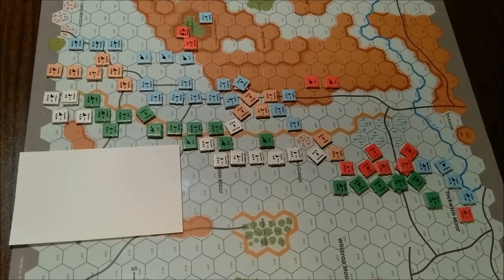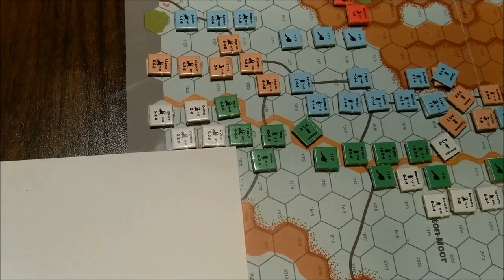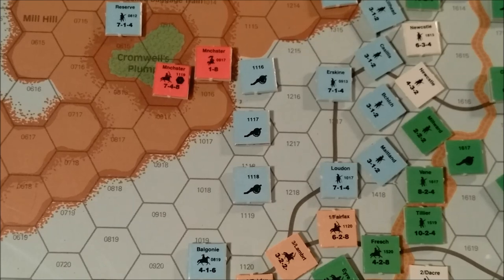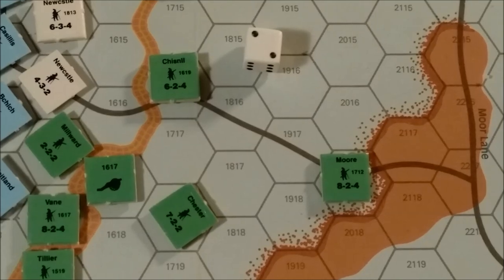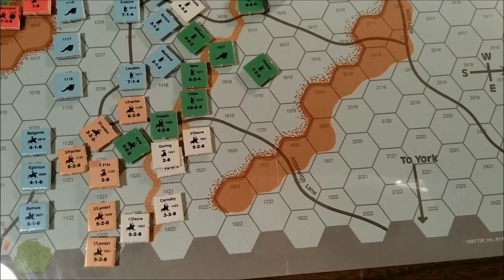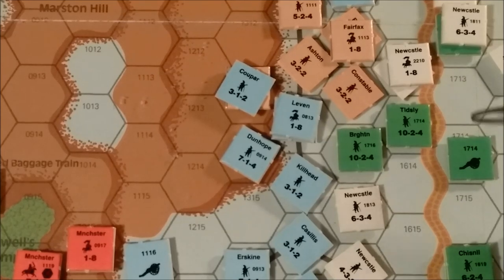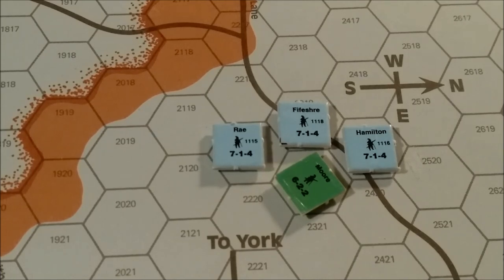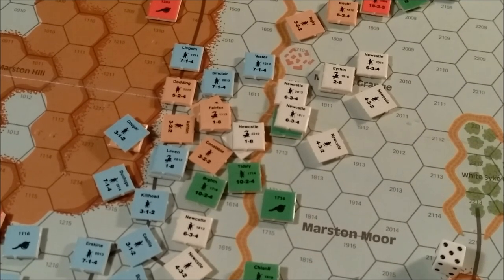Cromwells Victory Marston Moor Gameplay and Ramblings